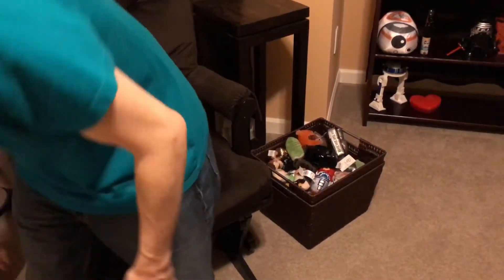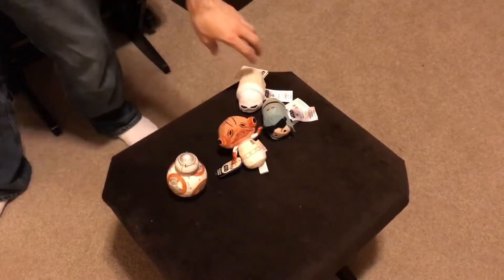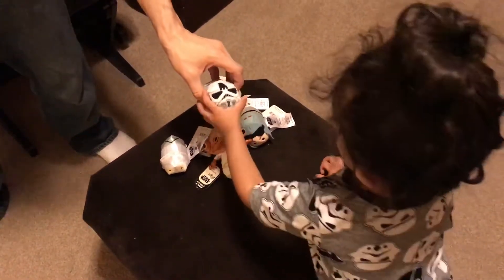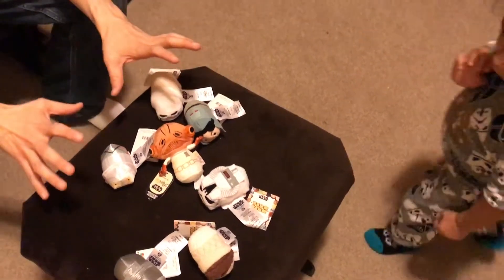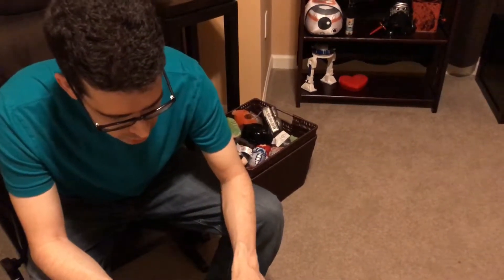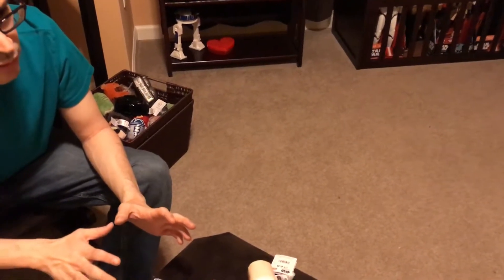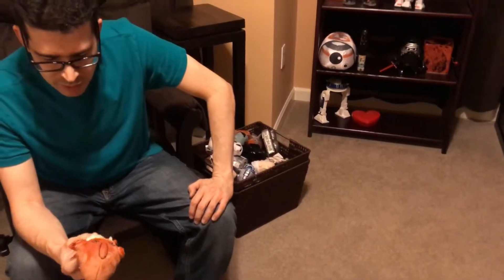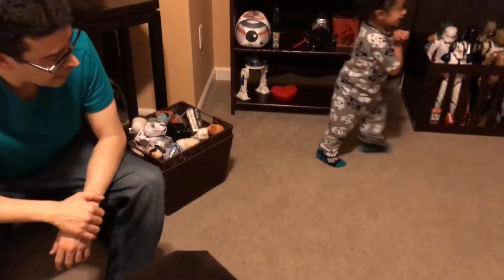New Hoth Tsum Tsums (with The Force) 🌟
1420 NW Gilman Blvd 2543